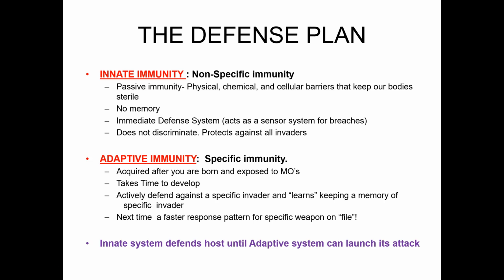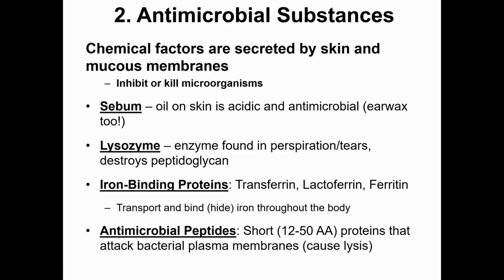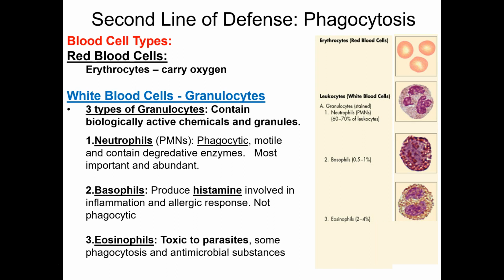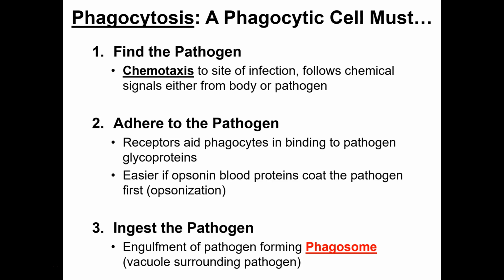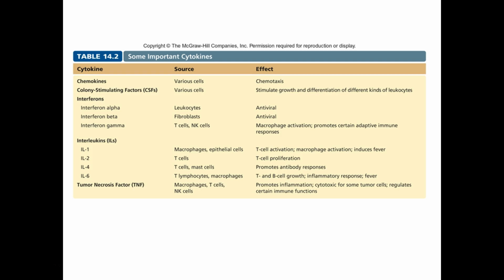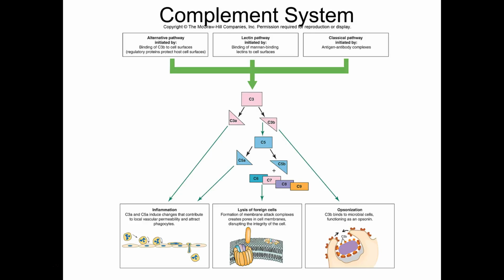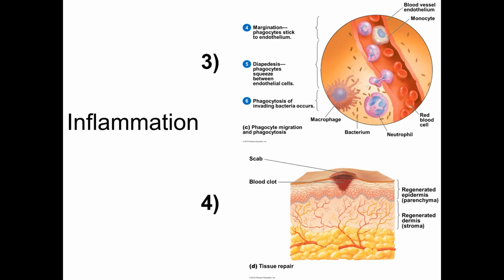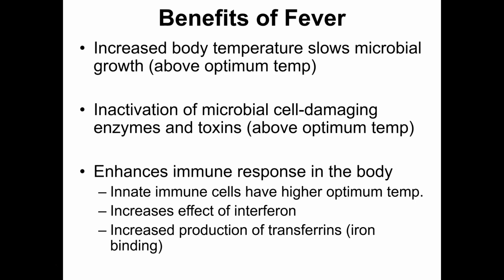Chapter 16 sp 18